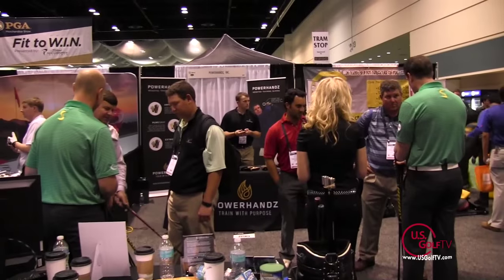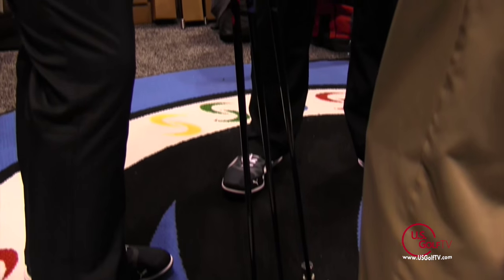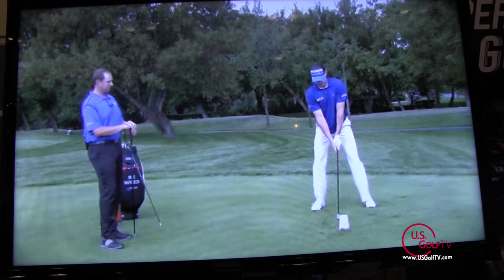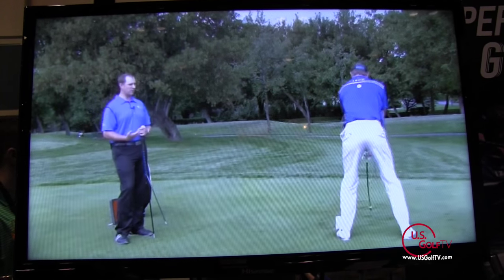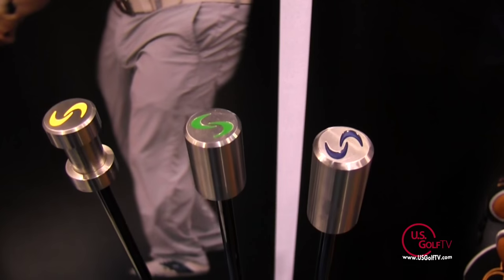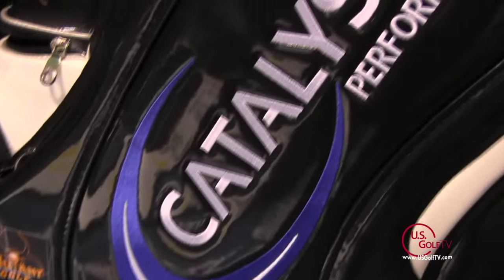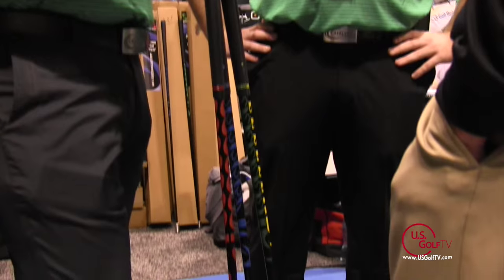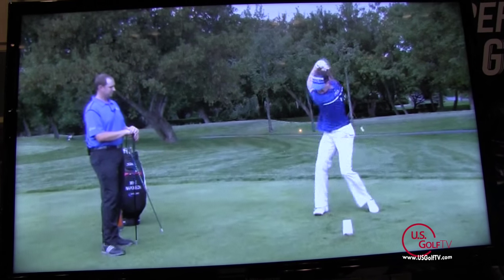PGA Show 2015: Superspeed Golf Interview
Todd Kolb with USGolfTV, and I’m here at the PGA Merchandise Show, and I’m at a booth.  I tell you what:  this booth has been hopping; Superspeed Golf.  First of all, tell my viewers a little bit about your company and the product, and kind of how you got to where you’re at today.

Yeah, so Superspeed Golf is all about overspeed training for the golf swing; so we’re helping people swing faster and increase their club speed so they can hit it further off the tee and really just have more fun playing golf.  Our system consists of three separate clubs, so everything you do with Superspeed Golf works with our online training videos, generally starting always with the lightest club in the bag—which is going to be a 20 percent lighter speed club—then we’re going to go to a 10 percent lighter club, and then a 5 percent heavy club.

So we look at overspeed training parallels a lot to Olympic lifting in the gym, where the idea is not necessarily strength training, but it’s more about how fast can you move the weight.  So it’s a very neurologically connected training system that will really help every golfer across the spectrum.  We’ve got guys as old as 85, and we’ve also got some of the top Re/Max world long drive professionals in the world working with our system.

So Connor, you’re with this group here, and obviously you’re kind of into the long drive stuff; the name of your game is speed.  So tell us about your experience with using this product, and what you noticed.

Yeah, so the biggest thing that I noticed was how intuitive and easy it was to use, and just the immediate results.  You just get a feel for how you can actually swing faster.  You know, one of the things is when you start to try to swing harder, you can really activate the slow moving muscles, the big muscles.  And what you do—what you notice with this training and the protocols—is it gets you to feel and understand intuitively how to swing faster, how to swing quicker and really amp up that club head speed.

What type of increase did you see?  What was the statistical data; what did you notice?

So basically, I came into Catalyst, and working with Superspeed, and I was at—let’s see—133; and I ended up at 156 live on the Golf Channel live on the Re/Max finals.  So Superspeed played a massive, massive role in that.

I mean to increase—as an instructor—to increase someone’s club head speed by two or three miles an hour is a lot; I can speak personally for that.  So if people want to get this—I mean, everyone wants to hit the golf ball further—where are they going to go; where are they going to find more information or how do they make a purchase?

Right, so if you just go to our website at SuperspeedGolf.com, you can easily purchase the system right there at our online store.  And then it also comes with—complimentary with the system—all of our online video training protocols; so you know exactly how to use the system, and how to use it to get the best results.

Everybody wants to hit the golf ball further, I don’t care if you’re a guy like Connor—who already hit the ball a long ways, but he’s trying to hit it further—or like myself or Mike, and we just want more club head speed, because I’m tired of guys hitting it by me—this is a product you want to take a look at.  I can also say that this is a product that I personally already purchased; we’re bringing this into our academy.  I think that’s an endorsement that our viewers will want to hear.  I don’t think I need to tell you good luck with the show, because it’s a huge success already; but good luck with the future, and thanks for bringing this to the market.  We appreciate it.

Yeah, thank you very much for having us on.